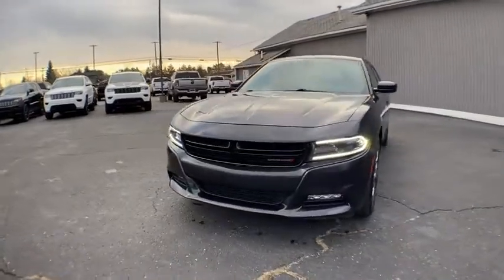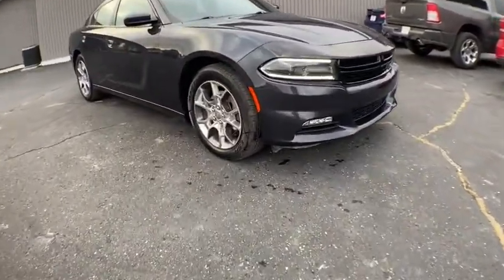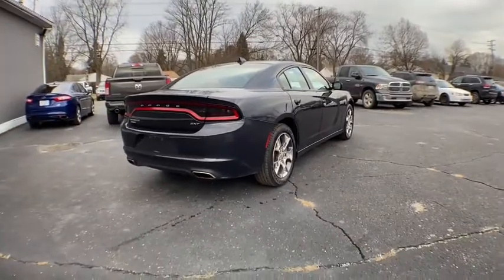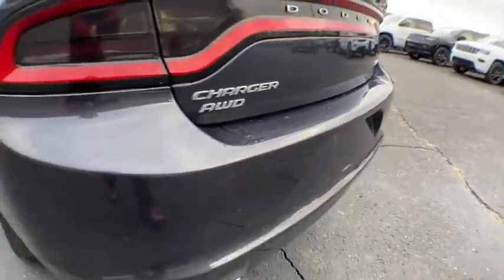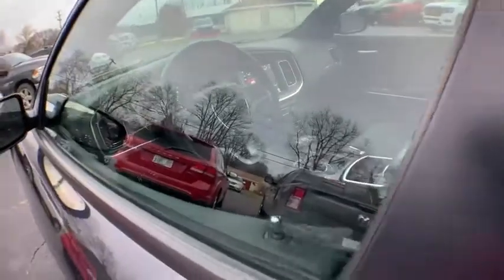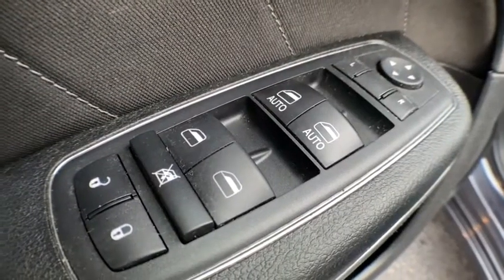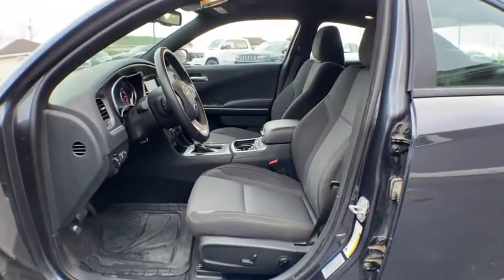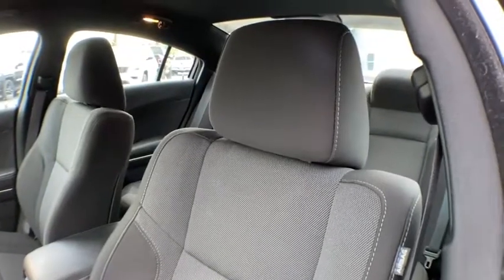2017 Dodge Charger Brighton, Novi, Howell, Wixom, Pickney, MI A16860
Maximum Steel Metallic Clearcoat Used 2017 Dodge Charger available in Brighton, Michigan at Brighton Chrysler. Servicing the Novi, Howell, Wixom, Pickney, MI area.

Brighton Chrysler
9827 E Grand River Ave

Located At Champion Chrysler Jeep Dodge RAM In Brighton, MI And Available At All 7 Champion Auto Group Locations! To Keep You Safe, We Deliver! FROM OUR SALES FLOOR TO YOUR DOOR! ITS THAT EASY. Recent Arrival!
ENGINE: 3.6L V6 24V VVT  (STD),TRANSMISSION: 8-SPEED AUTOMATIC (845RE)  (STD),QUICK ORDER PACKAGE 28H  -inc: Engine: 3.6L V6 24V VVT  Transmission: 8-Speed Automatic (845RE),MAXIMUM STEEL METALLIC CLEARCOAT,MANUFACTURER'S STATEMENT OF ORIGIN,WHEELS: 19 X 7.5 POLISHED/PAINTED ALUMINUM  (STD),BLACK  SPORT CLOTH SEATS,ENGINE: 3.6L V6 24V VVT (FFV),All Wheel Drive,Power Steering,ABS,4-Wheel Disc Brakes,Brake Assist,Aluminum Wheels,Tires - Front Performance,Tires - Rear Performance,Temporary Spare Tire,Heated Mirrors,Power Mirror(s),Rear Defrost,Intermittent Wipers,Variable Speed Intermittent Wipers,Daytime Running Lights,Automatic Headlights,Fog Lamps,AM/FM Stereo,Satellite Radio,Requires Subscription,Premium Sound System,MP3 Player,Steering Wheel Audio Controls,Auxiliary Audio Input,Premium Sound System,Bluetooth Connection,Bucket Seats,Heated Front Seat(s),Power Driver Seat,Pass-Through Rear Seat,Rear Bench Seat,Adjustable Steering Wheel,Trip Computer,Power Windows,WiFi Hotspot,Driver Adjustable Lumbar,Leather Steering Wheel,Keyless Entry,Power Door Locks,Keyless Start,Keyless Entry,Power Door Locks,Remote Trunk Release,Universal Garage Door Opener,Cruise Control,Climate Control,Multi-Zone A/C,A/C,Cloth Seats,Driver Vanity Mirror,Passenger Vanity Mirror,Driver Illuminated Vanity Mirror,Passenger Illuminated Visor Mirror,Auto-Dimming Rearview Mirror,Floor Mats,Smart Device Integration,Remote Engine Start,Keyless Start,Power Windows,Power Door Locks,Trip Computer,Engine Immobilizer,Traction Control,Stability Control,Traction Cont